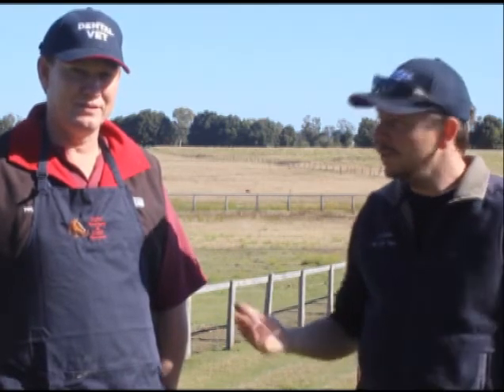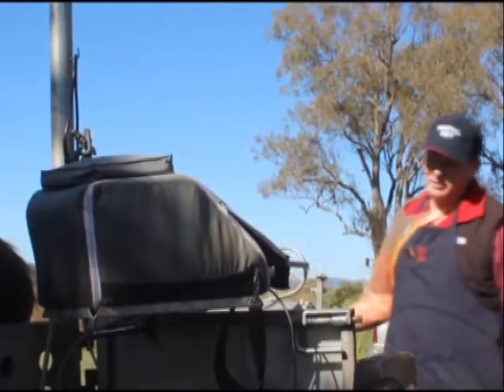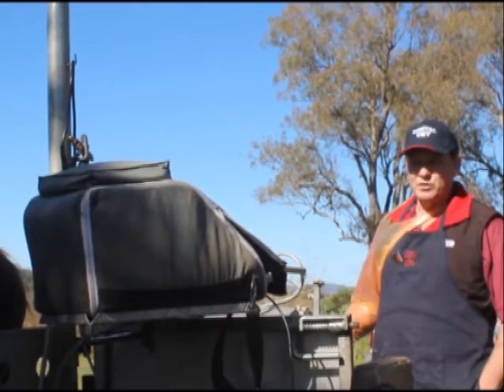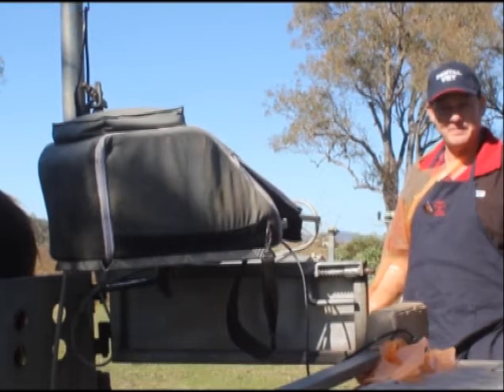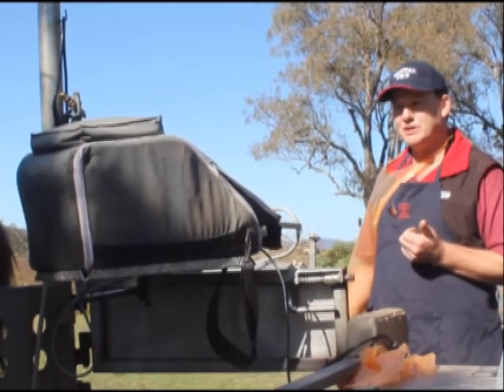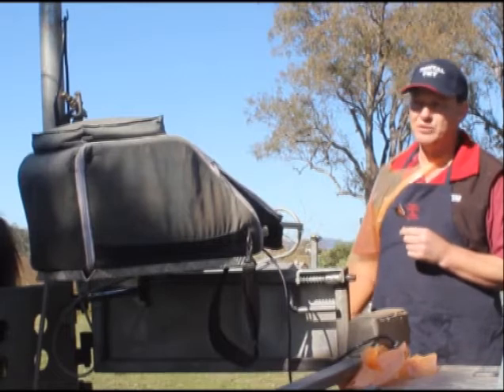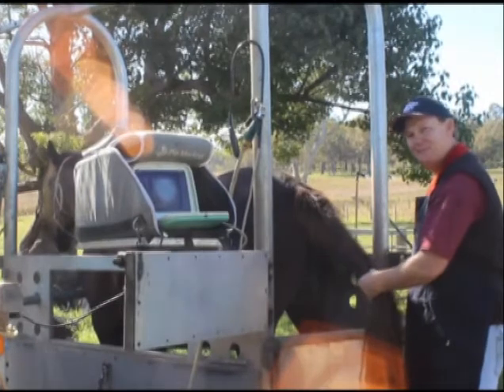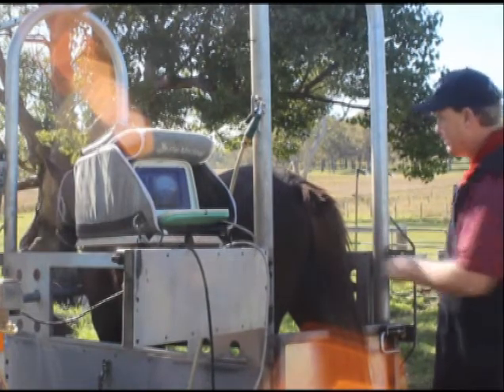Reproduction in Mares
Dr Oliver Liyou discusses mare reproduction with Dr Shannon Lee